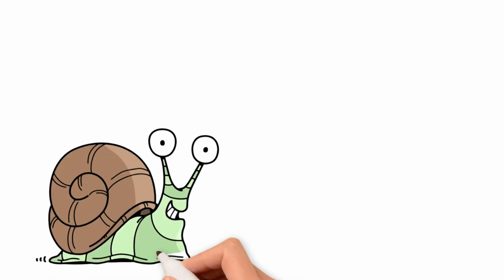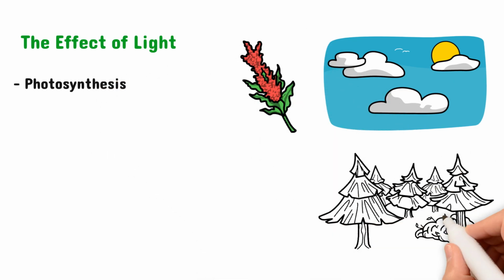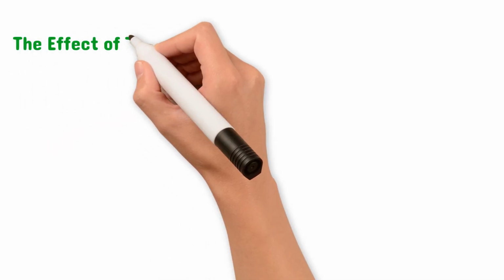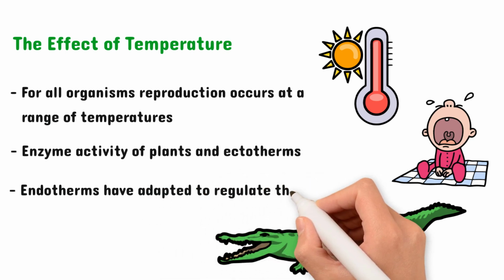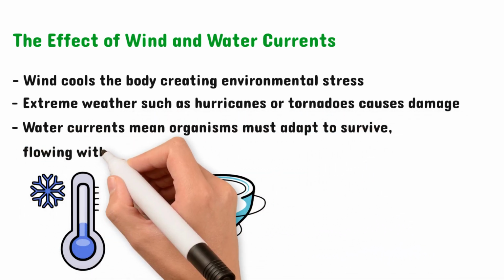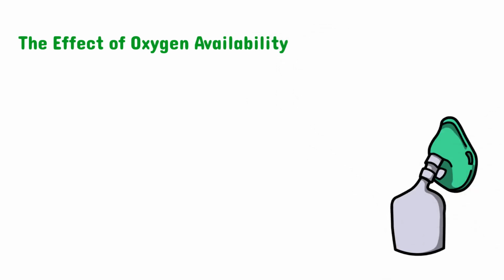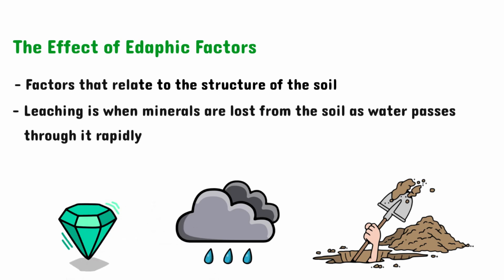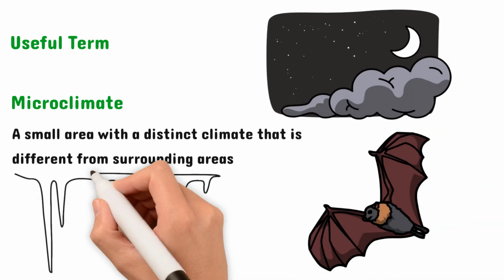5B 3. The Effect of Abiotic Factors (on Populations) | Edexcel IAL Biology | Unit 4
In this video, we dive into unit 4 of IAL Pearson Edexcel Biology. Covering 5B 3. The Effect of Abiotic Factors (on Populations).
Learning Objectives:
The effects of different abiotic factors, including:
- Light
- Temperature
- Wind and currents
- Water availability
- Oxygen availability
- Edaphic factors